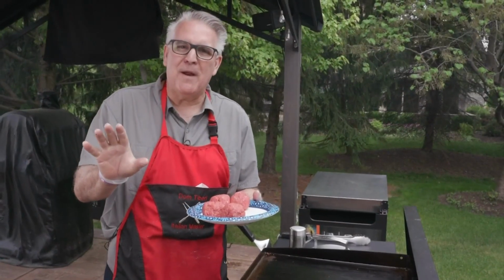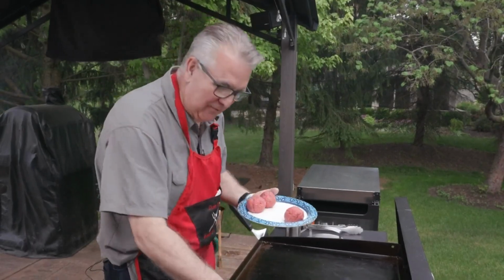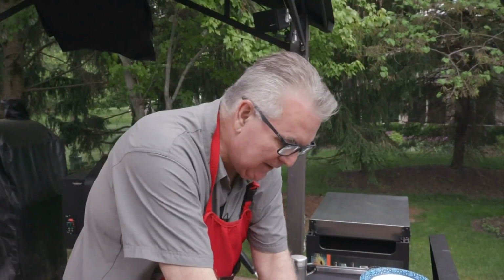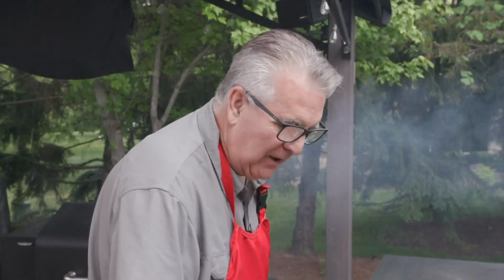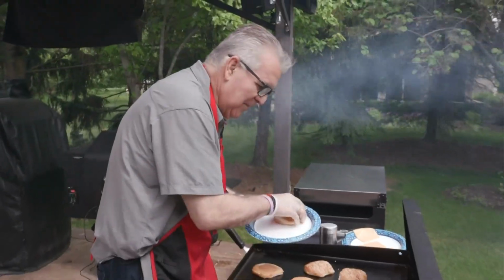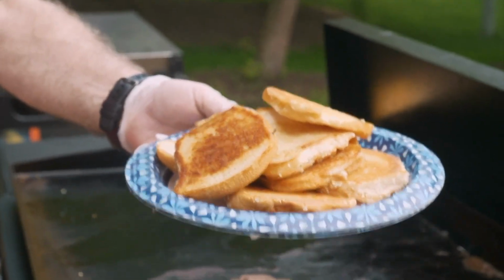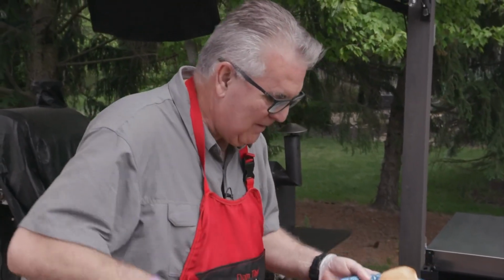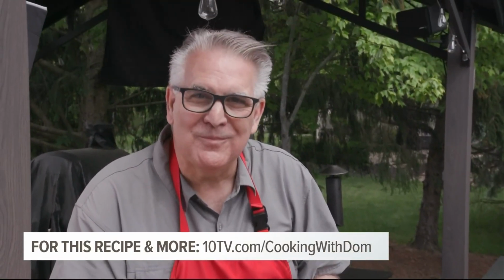Cooking with Dom: Smash Burgers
Dom Tiberi demonstrates how to make smash burgers.